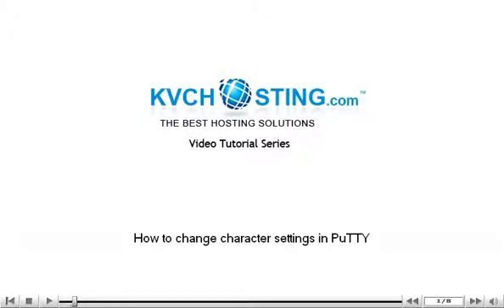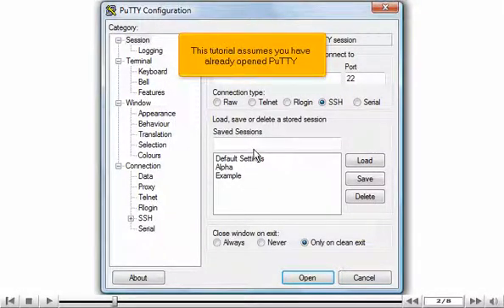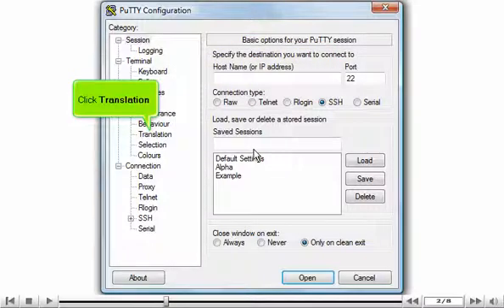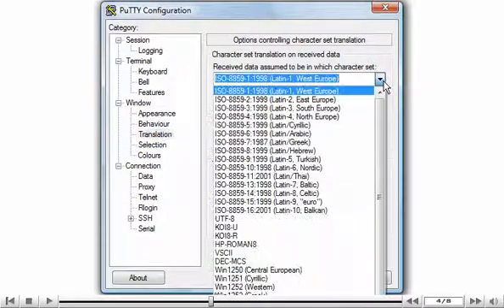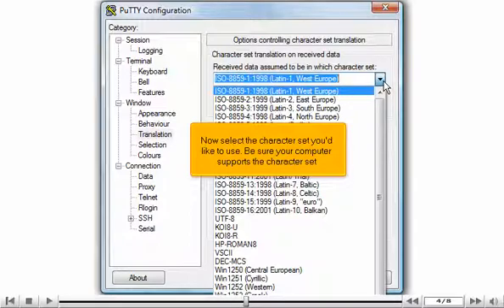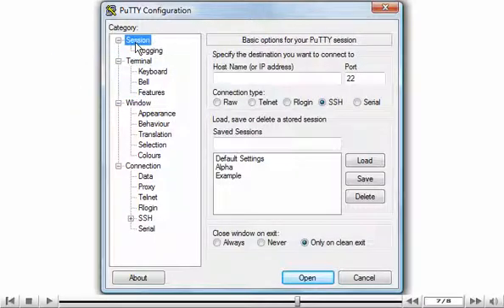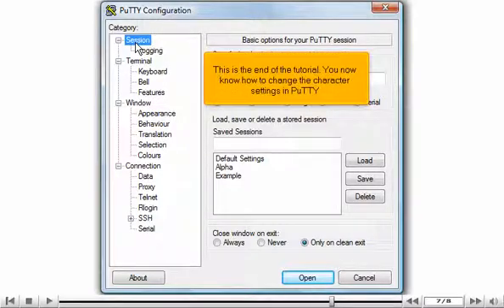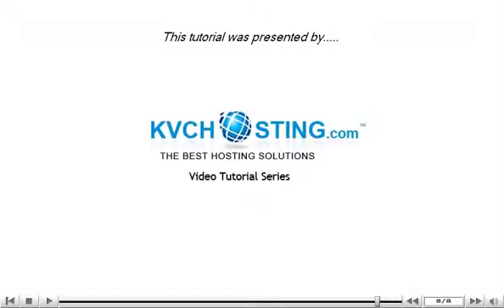How to Change character setting in Putty - Putty Tutorials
How to Change character setting in Putty